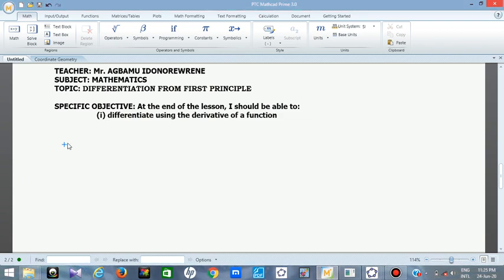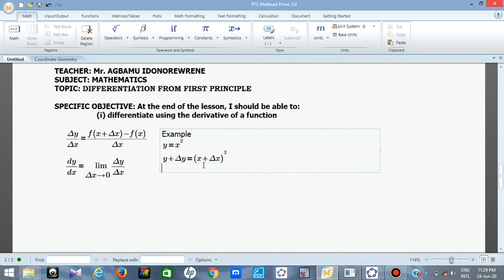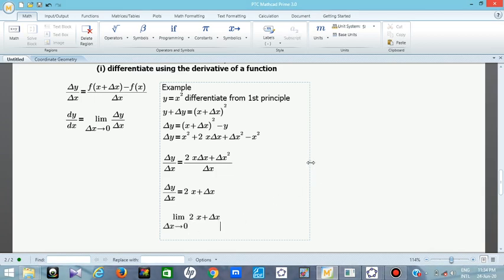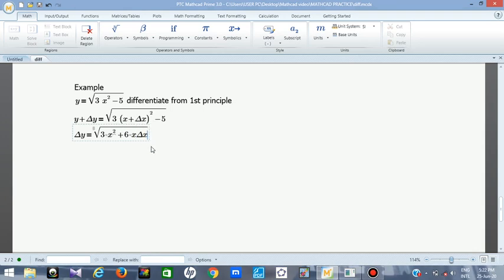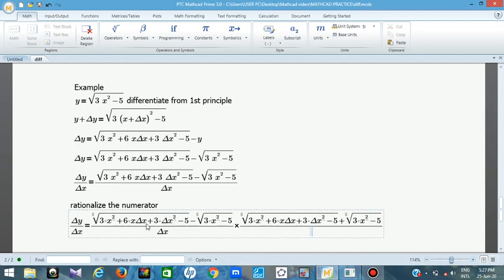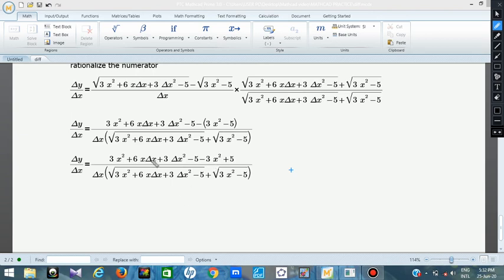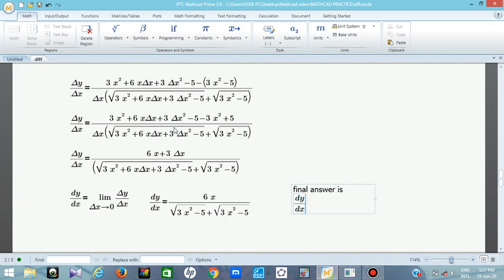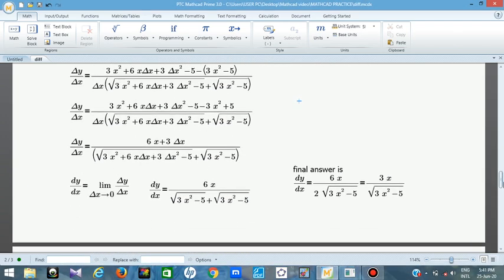Differentiation From 1St Principle 1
This video gives solution of how to differentiate from 1st principle